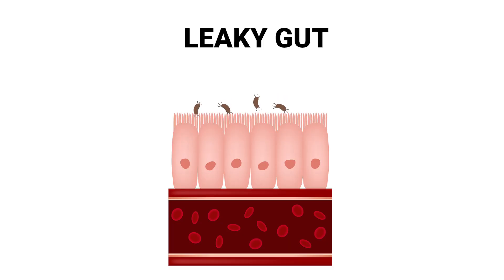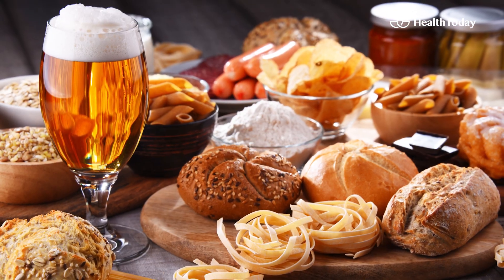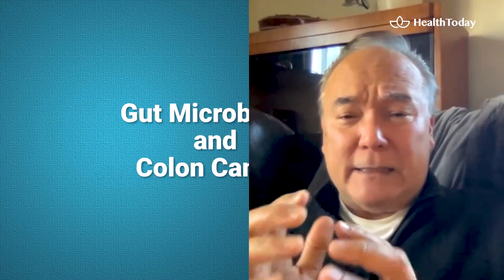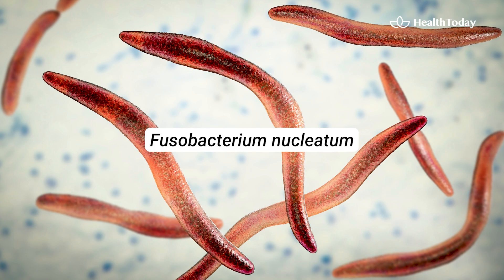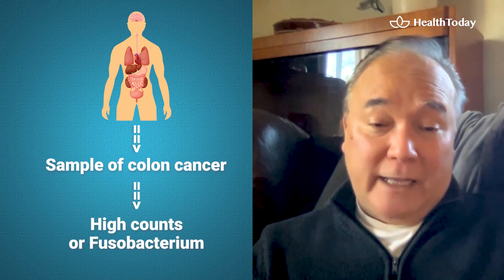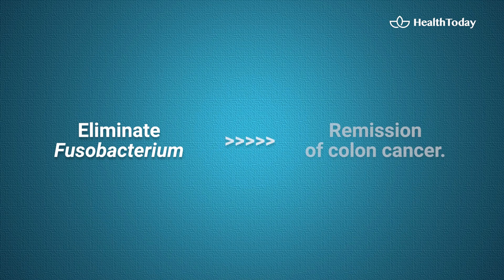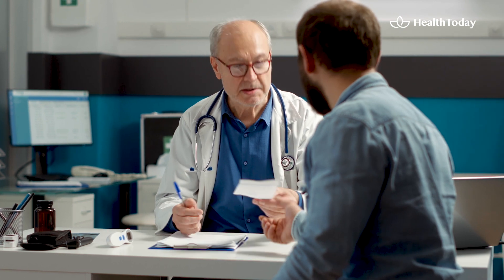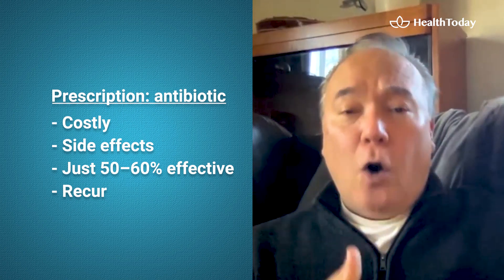Gut Bacteria Can Cause Colon Cancer And Dementia? | Dr. William Davis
Dr. William Davis, a well-known cardiologist, is the esteemed author of the #1 New York Times bestseller "Wheat Belly." His authorship extends to additional titles, among them "Undoctored" and "Supergut.”

In this episode, we'll uncover the fascinating interplay between gut microbes, permeability, translocation, and their impact on your health, including leaky gut, SIBO, colon cancer, and even dementia. It's a fresh perspective on gut health that could change the way you think about disease!

00:00 Leaky Gut and Endotoxemia
00:18 What Increases the Gut Leakiness?
01:02 Colonic Dysbiosis, Fusobacterium, and Colon Cancer
02:19 Translocation and Other Cancers
03:16 Translocation and Dementia
03:53 Your Doctor's Possible Prescriptions
04:48 What Can You Do to Fix SIBO?

 MORE HealthToday!